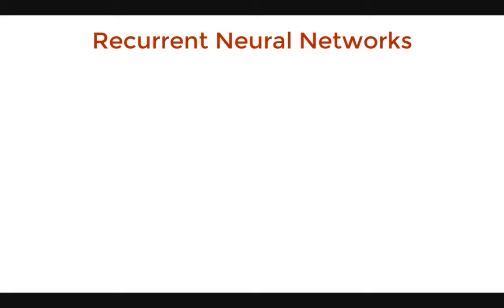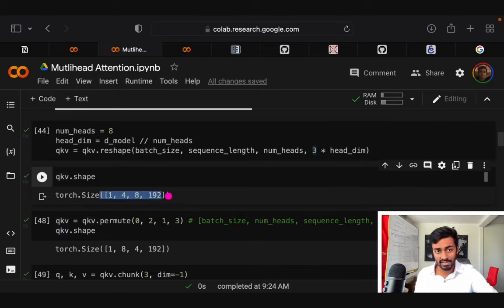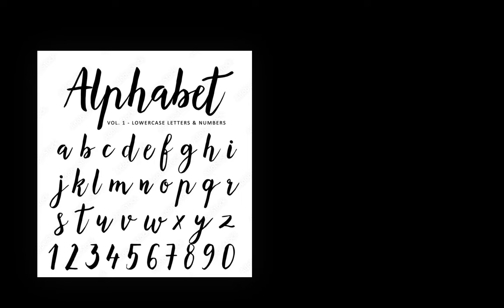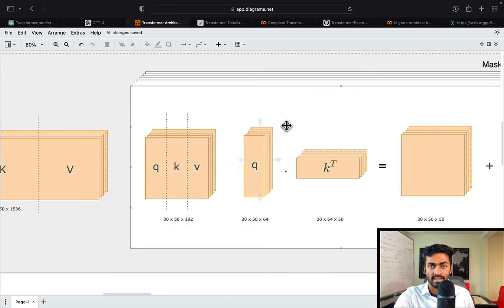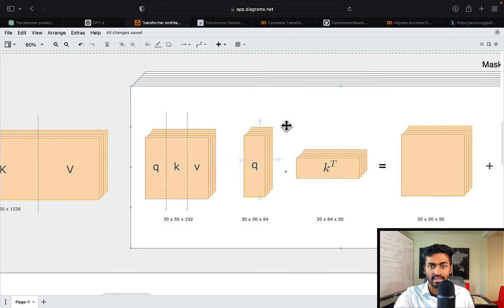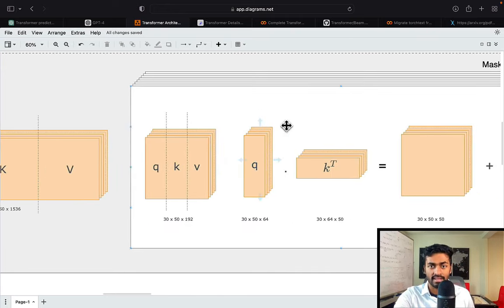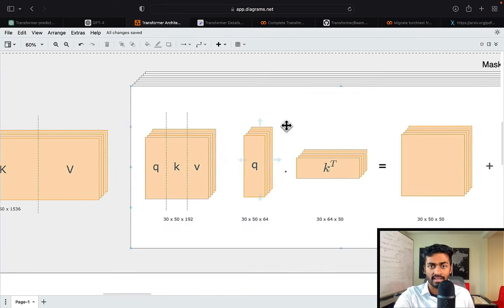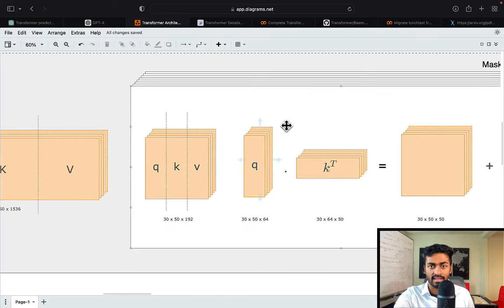[ 100k Special ] Transformers: Zero to Hero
Let's talk about transformers from scratch.

0:00 Thank you for 100K!
0:29 Transformer Overview
12:27 Self Attention
26:40 Multihead Attention
39:31 Position Encoding
48:51 Layer Normalization
1:00:50 Architecture Deep Dive
1:27:56 Encoder Code
2:16:10 Decoder Code
2:54:11 Sentence Tokenization
3:12:26Training and Inference